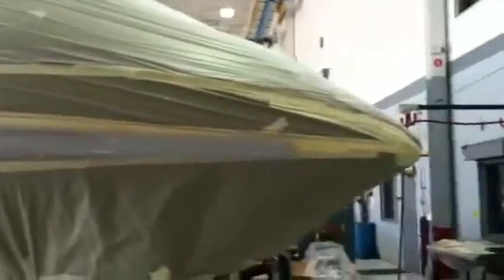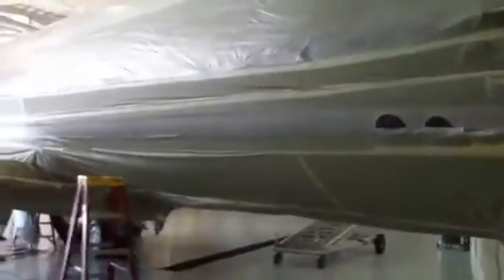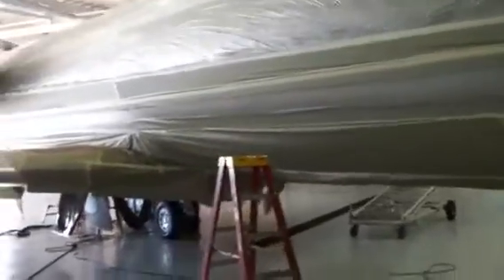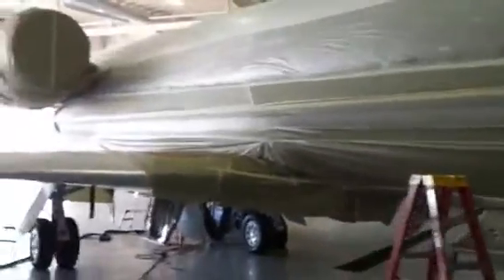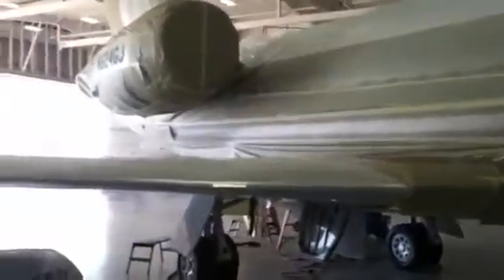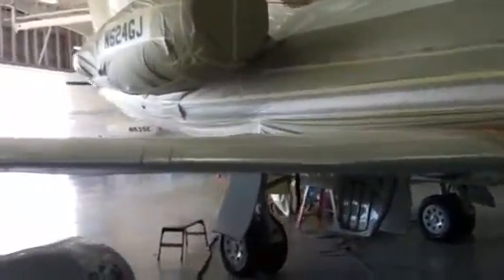Paint 06-02-11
Progress